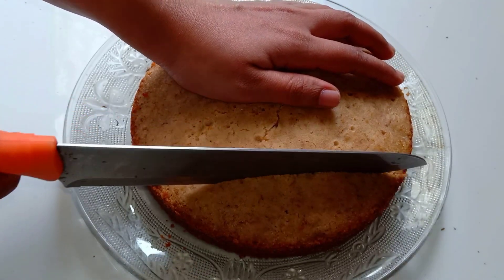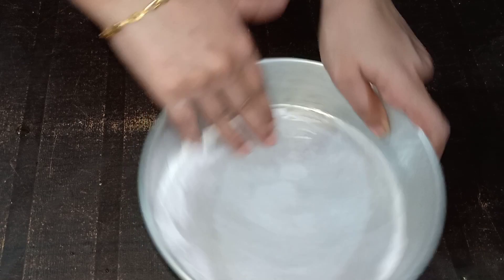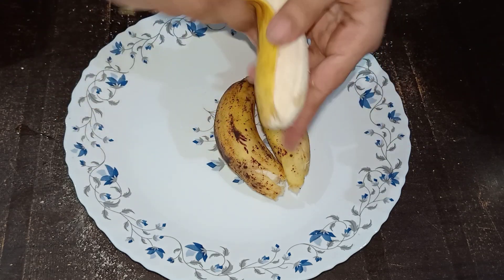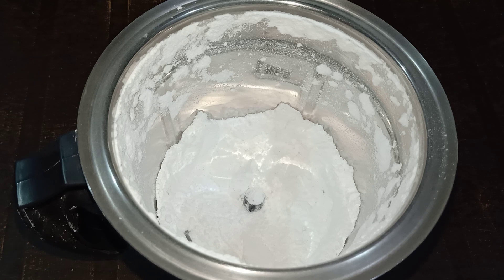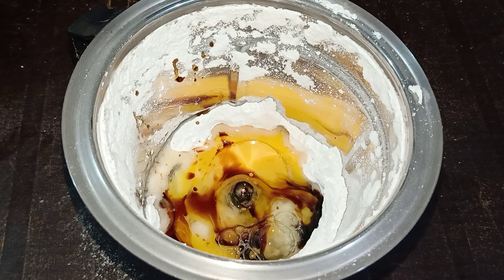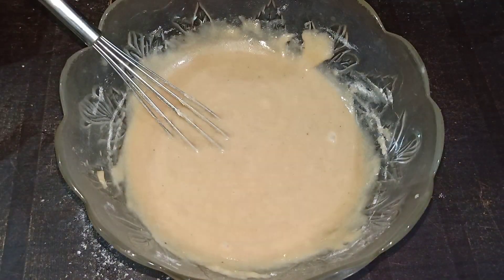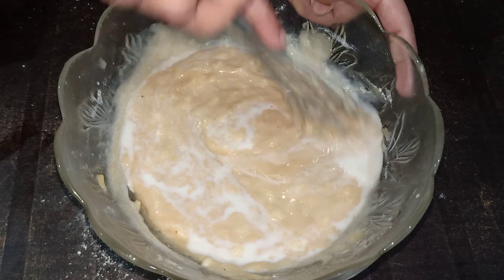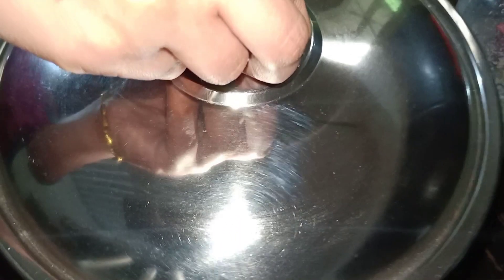ആർക്കും തയ്യാറാക്കാൻ പറ്റുന്ന എത്ര കഴിച്ചാലും മതിവരാത്ത ഒരു പഴം കേക്ക്/banana cake without oven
how to make a easy and tasty banana cake without oven and beater in Malayalam/ cake recipe in Malayalam